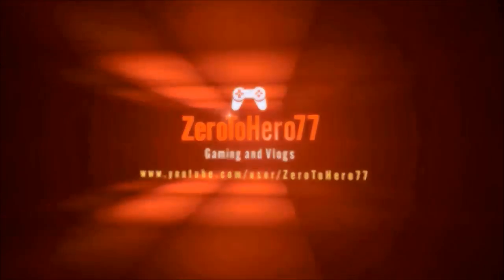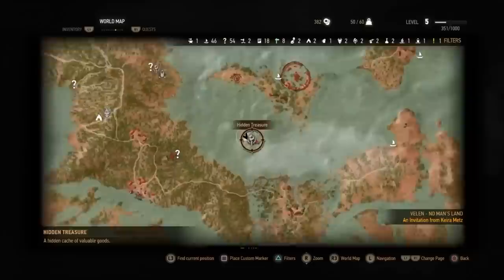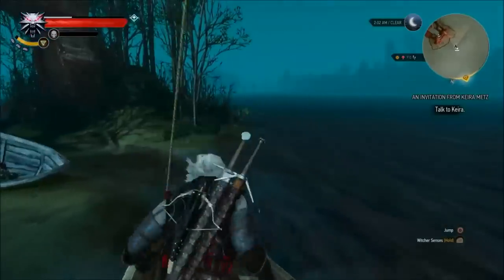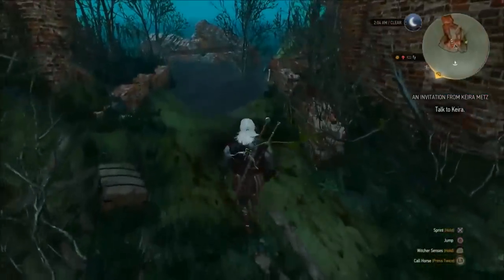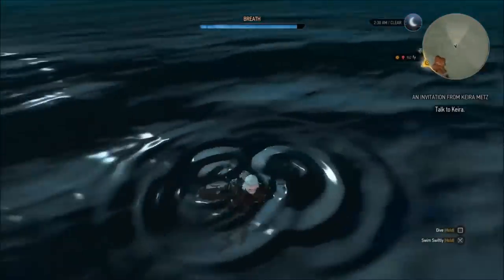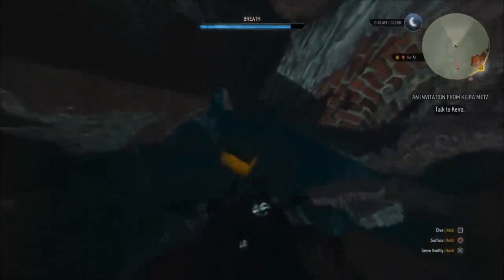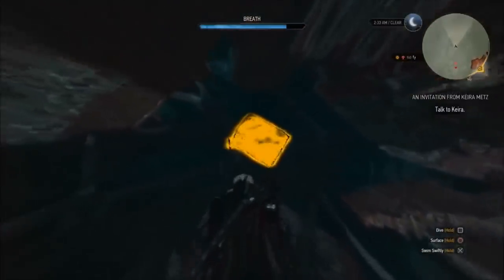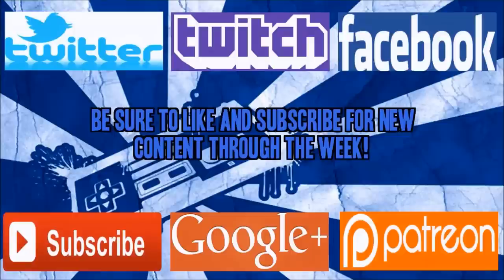The Witcher 3 - Where to get Silver Sword Deithwen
Silver Sword, Steel Sword, Batman Sword. what do they all mean!

Well if you're playing the Witcher, you probably know what they mean, if you're not playing the Witcher...What's wrong with you!

Here's a quick video showing you how to get the Silver Sword Deithwen, it's level 6 requirement and it's quite a bit stronger than Maugrim, so enjoy!!

Social Links!